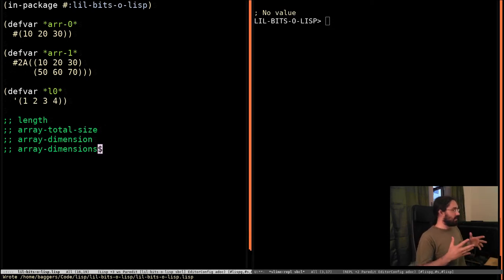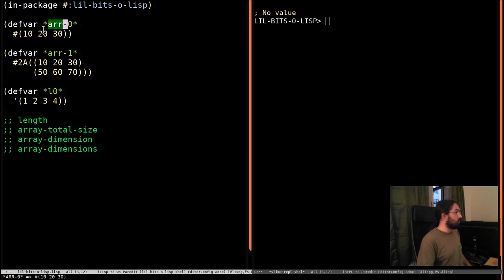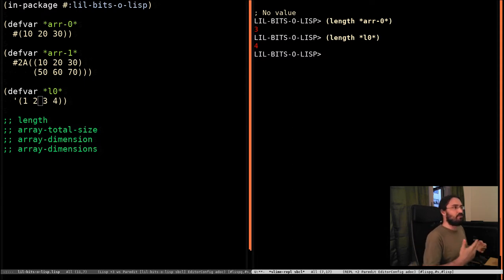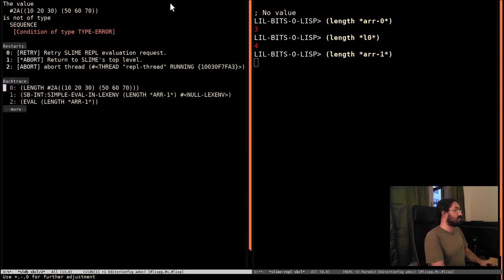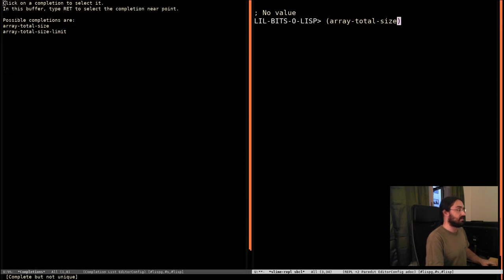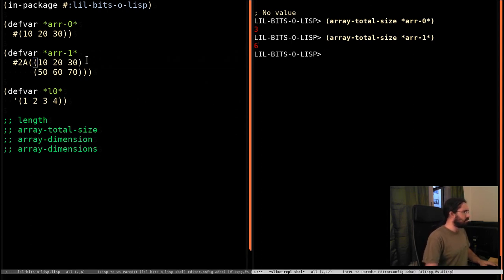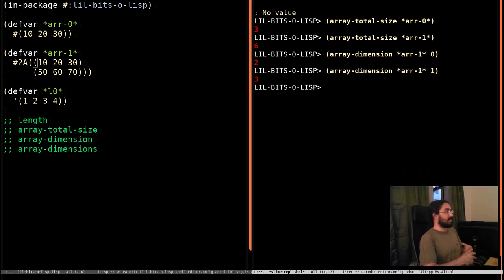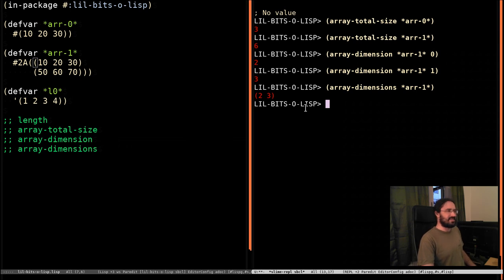Little bits of Lisp - Getting the length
Let's have a look at length, array-total-size, array-dimension & array-dimensions